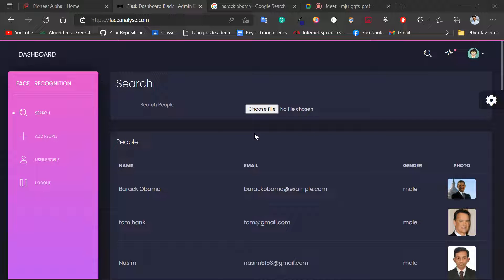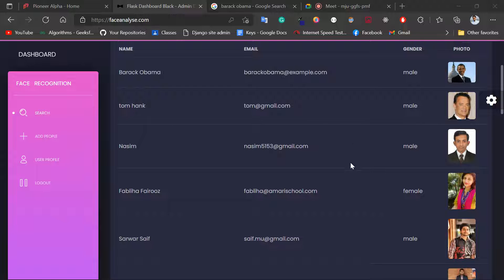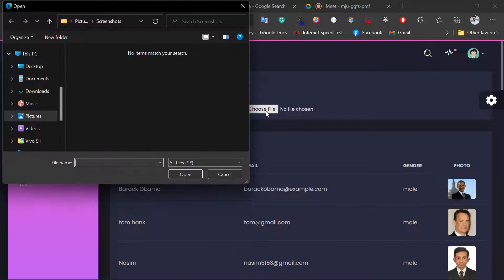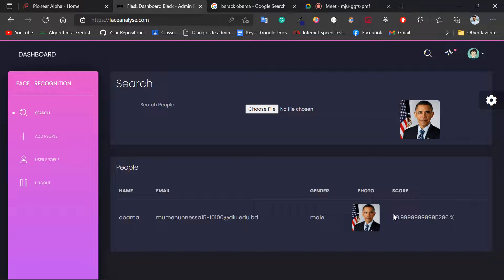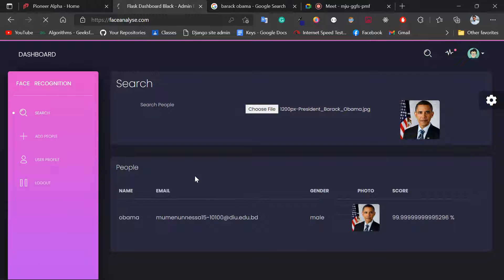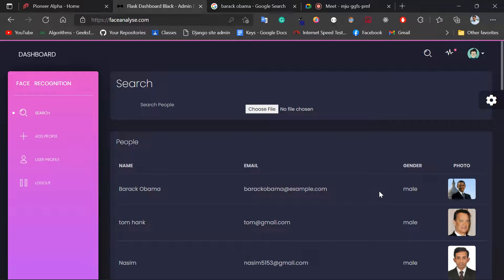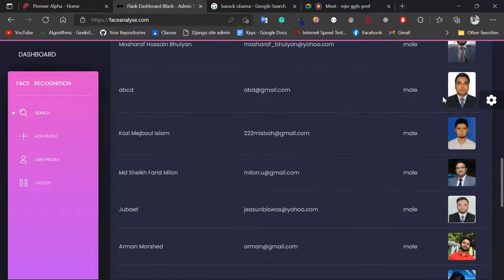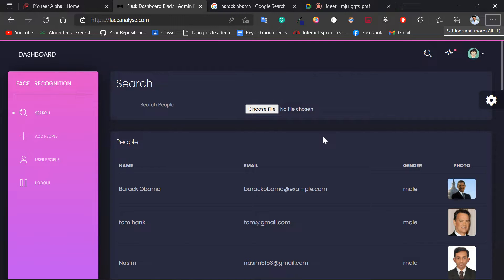Demonstration of faceanalyse project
Faceanalyse Project Details Overview